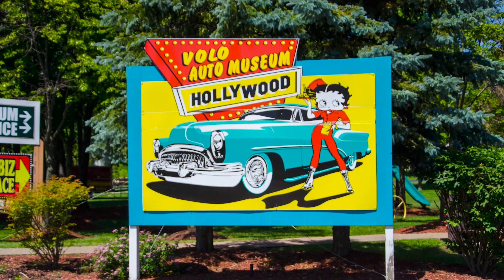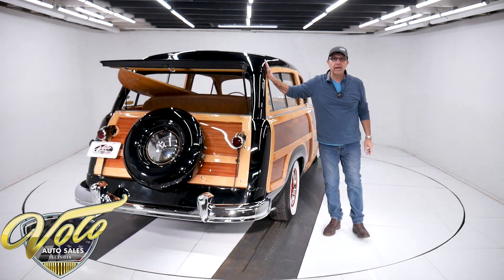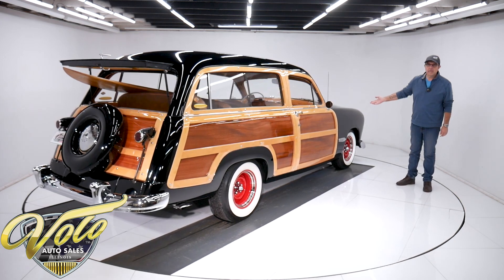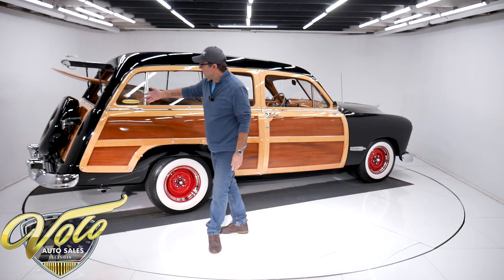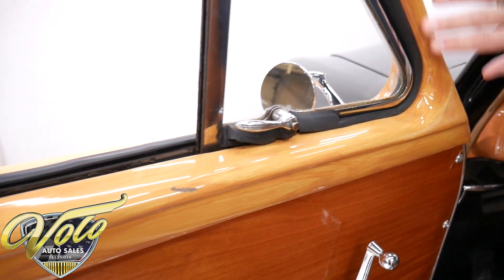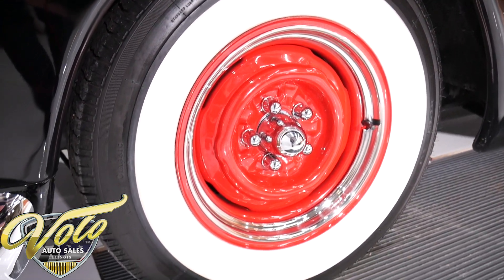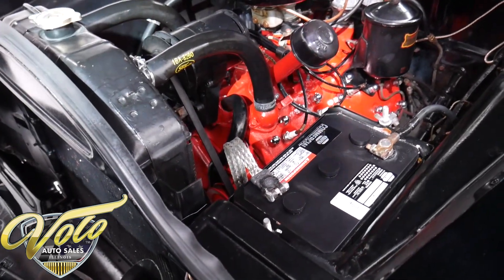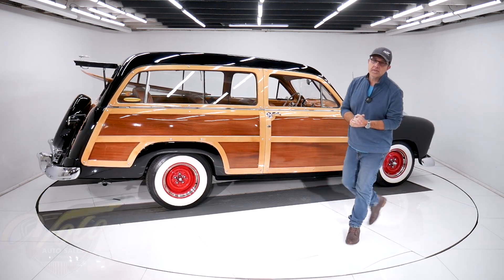1949 Ford Custom Woody Wagon for sale at Volo Auto Museum (V20725)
This woody has that cool California vibe. The stance, wheels and a surf board make it a fun people pleaser. Claimed to be a 43,000 mile car. Of course, I can't prove it, but it sure has qualities of a low mile original car. It was the lowest production and highest cost car in the Ford lineup.

EXTERIOR: The metal is pristine; every square inch is laser straight. The panels line up great, no rust or damage. The black paint is like a mirror! Correctly replaced Birch and Mahogany wood by woody specialists: Wood by Whiskers. The wood and stain is pristine, the clear is peeling in places. All the chrome is shiny and straight. The glass is all very clear. The tire/wheel combination really makes this car. Coker Classic radial wide whitewalls on new red rims with chrome hardware. It has the optional rear spare.

INTERIOR: Excellent condition inside. It has the optional 3rd row seating. They are completely reupholstered in genuine leather. Original type rubber mat on the floor front to back. New correct headliner and visors. The metal trim is repainted with the wood grain finish. The door panels are redone mahogany. The dash area is really nice - knobs, gauges, steering wheel etc. The original AM radio works, the dome light works. There is original literature and a vintage Ford dusting cloth in the glove box.

ENGINE COMPARTMENT: The motor compartment is detailed up very nicely. It has the correct Flathead V-8 motor. It idles down so low and runs as quiet as a moose in slippers. The motor is painted real nice, new chrome nuts on the heads, new spark plugs. The components are clean and proper. The engine bay is clean original metal, clean original paint.

TRUNK COMPARTMENT: The 2 section tail gate opens properly. The weatherstrip is soft. The rubber mat is very good original.

UNDERSIDE: The floors, inner rockers and lower quarters appear to be clean rust free metal. Overall, it looks proper, maintained as needed. Upfront it has 4 inch drop spindles. New exhaust system. New shocks in back.

I really like this car. It stands out amongst the others. It is not a body off frame restoration, but I think it's a really nice, unabused car. The fit, finish and function are great on this one. Woodys are fun!